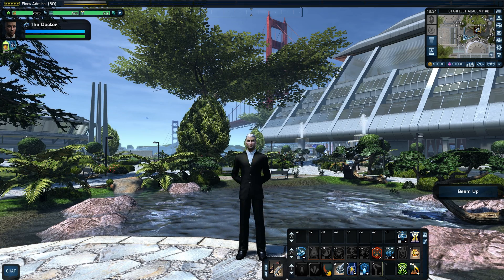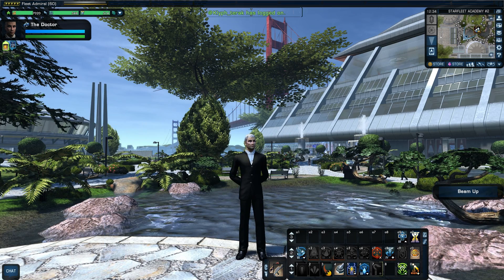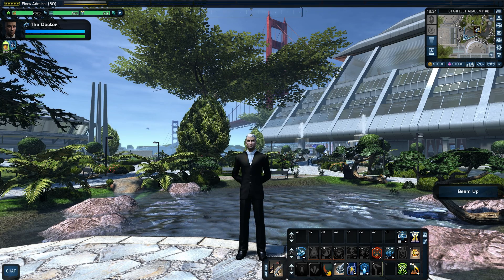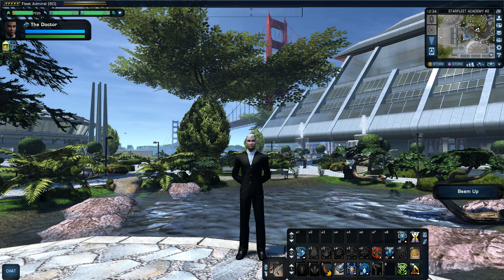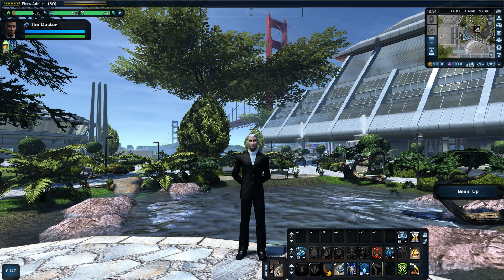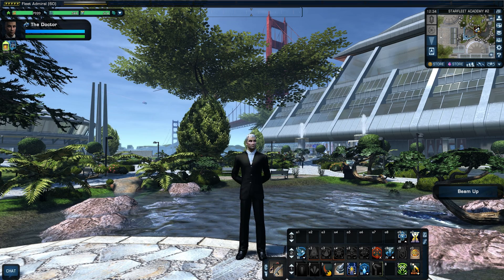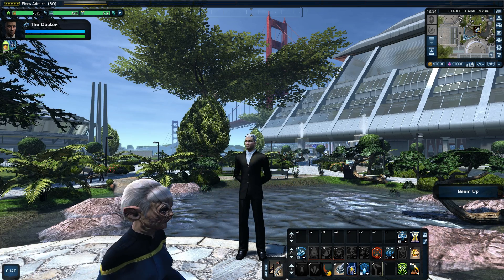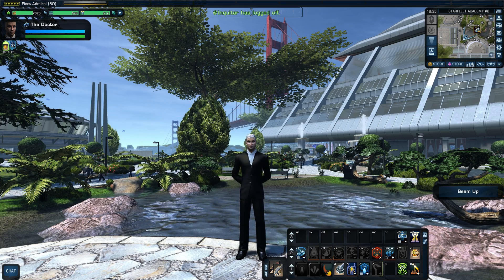Captains Log Stardate 08-06-2015 - Nerd Edition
Put on your nerd glasses and pocket protector folks!  It's time to get down and nerdy about PC hardware in this slightly off topic news update video :o

-Brent